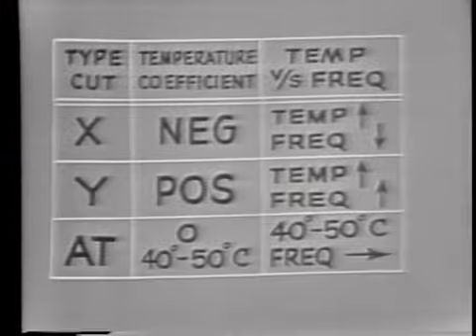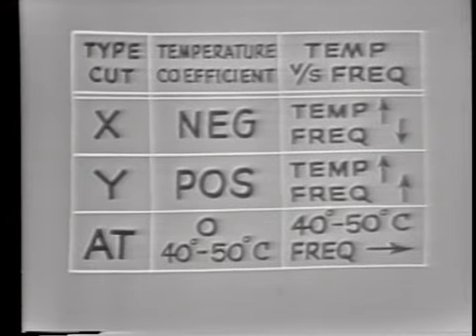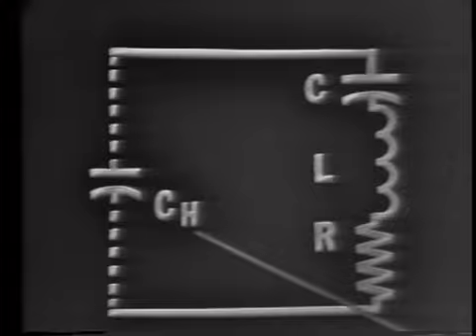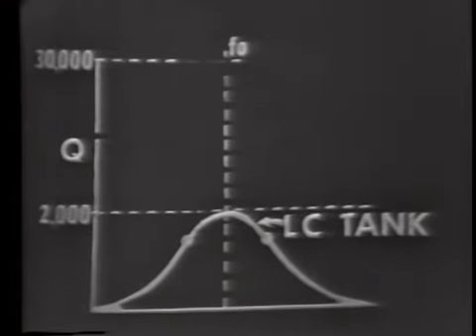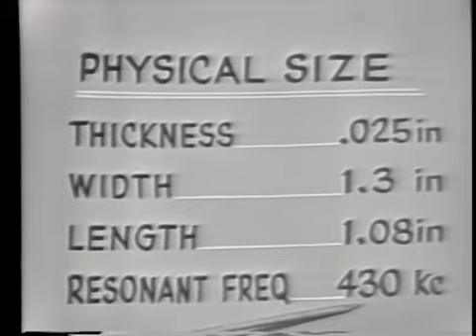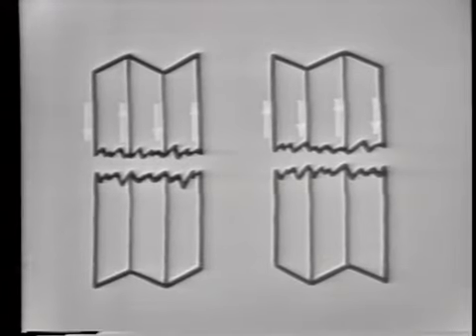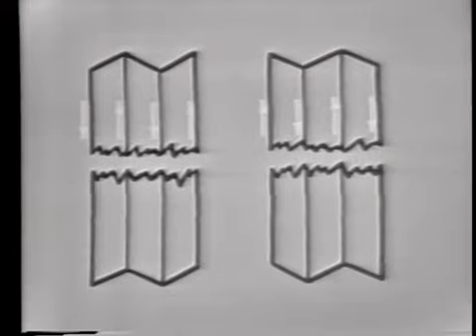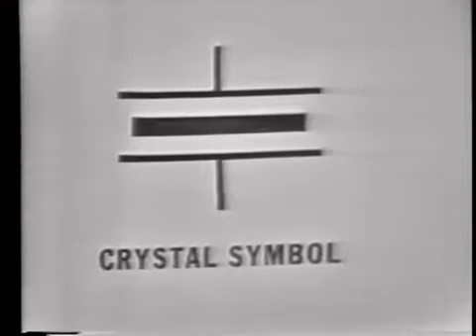Characteristics of Crystals Film (1964)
A classic US Air Training Command training film about Characteristics of Crystals film from 1964...